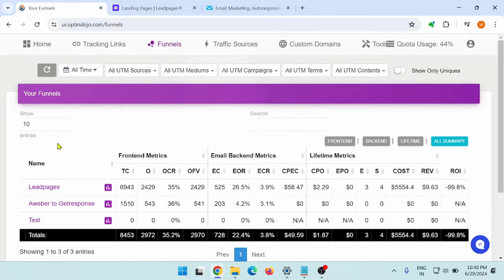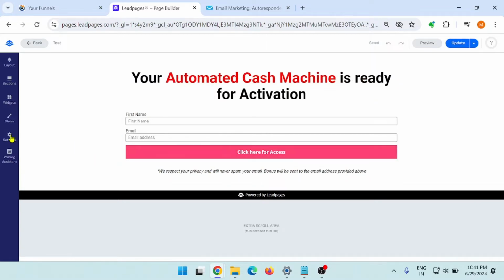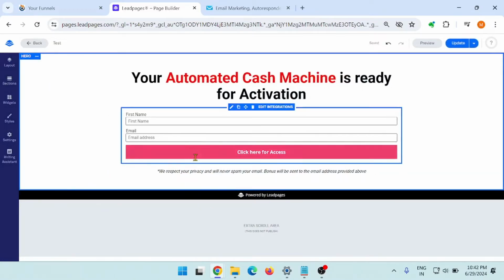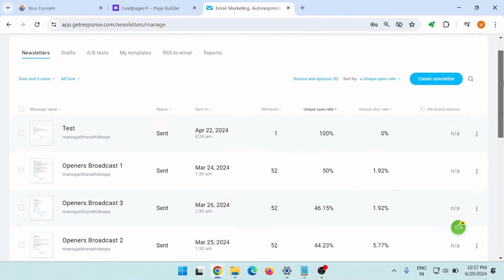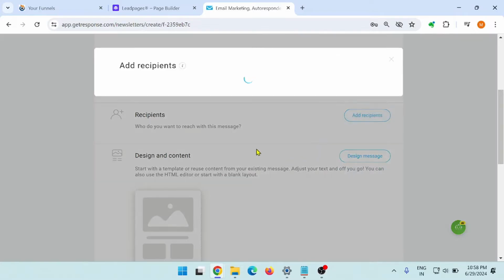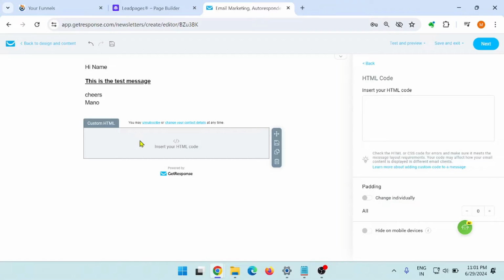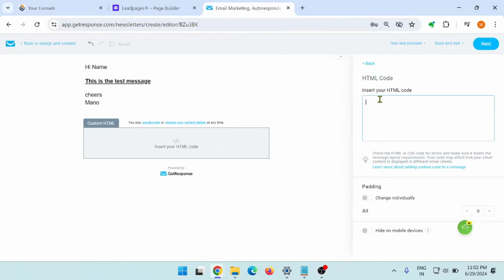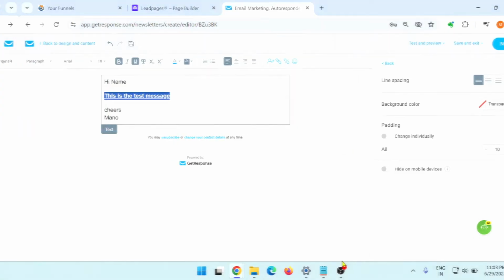How To Make $10K Per Month With Email Marketing Using Solo Ads - Part 17